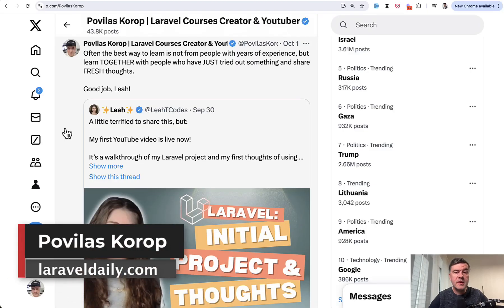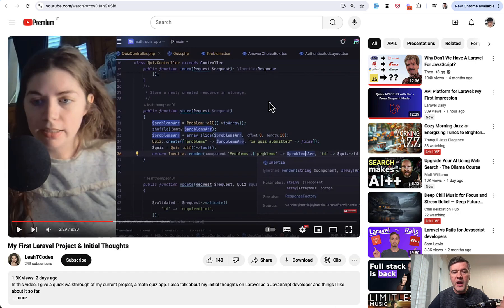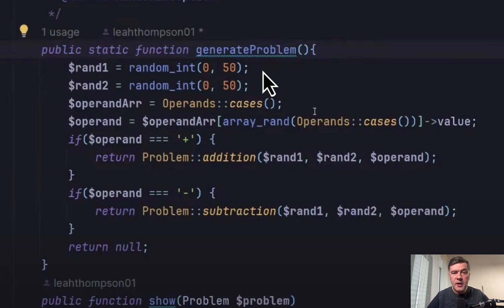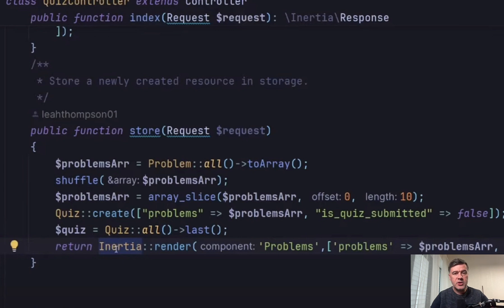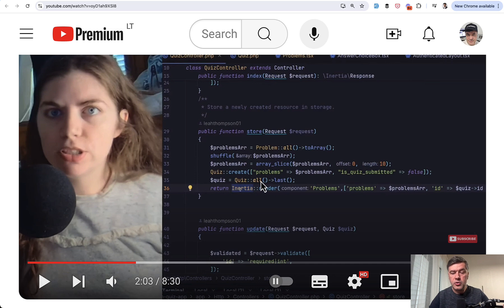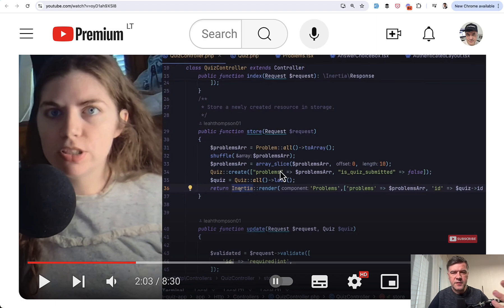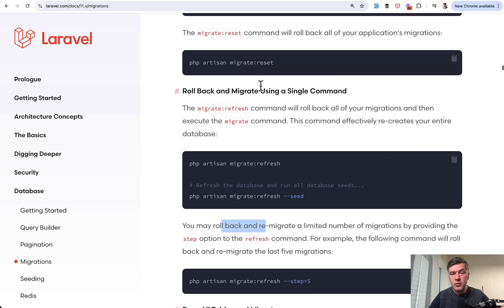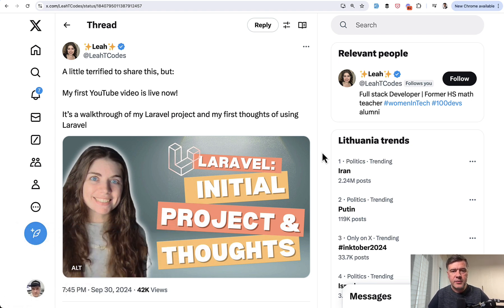4 Tips to Improve Leah's Laravel Code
I saw a great candidate for a quick code review, so, here we go!